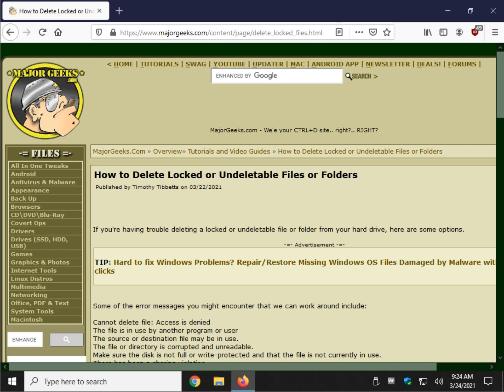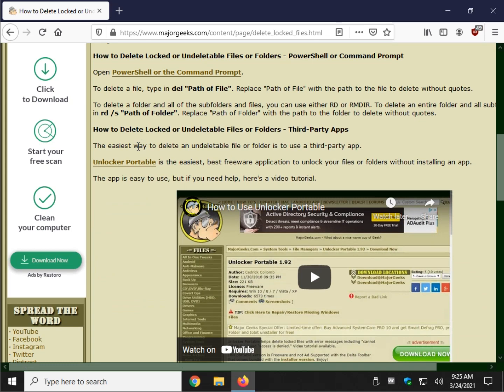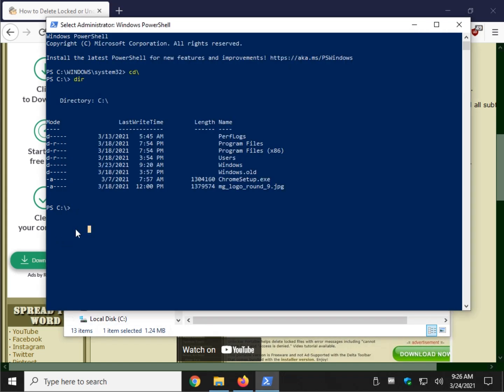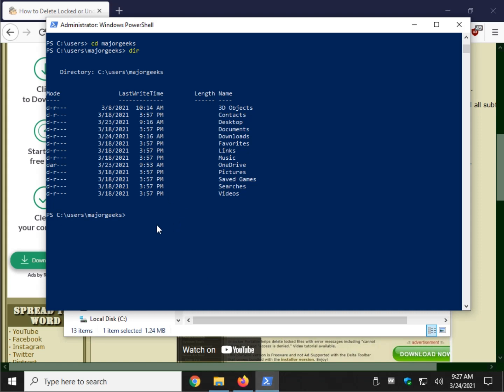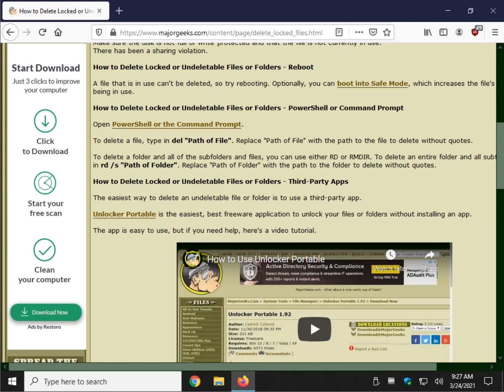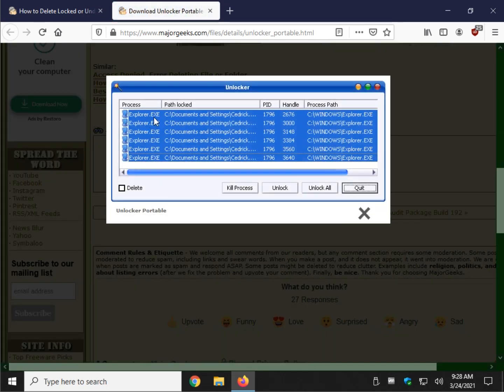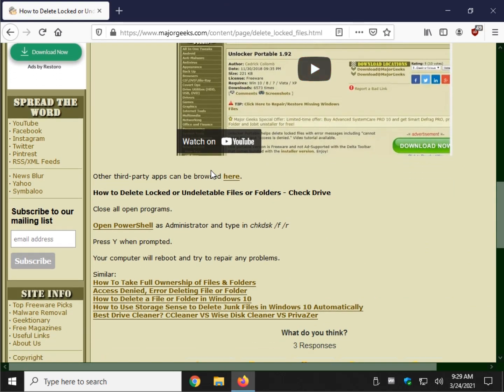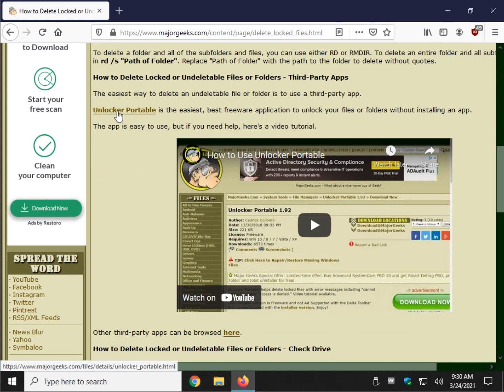How to Delete Locked or Undeletable Files or Folders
If you're having trouble deleting a locked or undeletable file or folder from your hard drive, here are some options.

Some of the error messages you might encounter that we can work around include:

 - Cannot delete file: Access is denied
- The file is in use by another program or user
- The source or destination file may be in use.
- Make sure the disk is not full or write-protected and that the file is not currently in use.
- There has been a sharing violation.